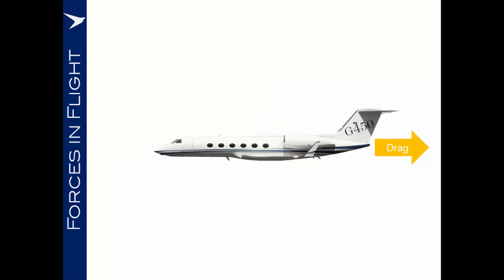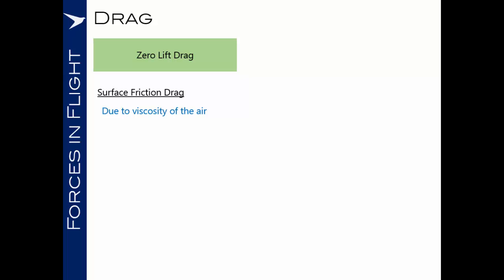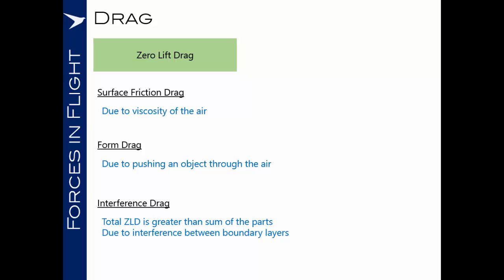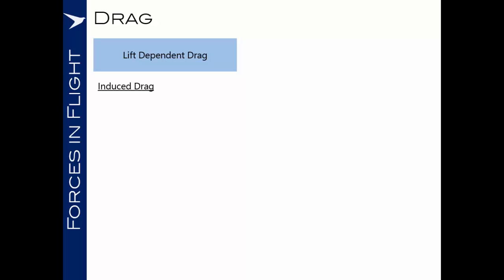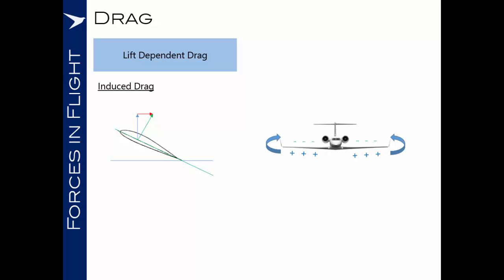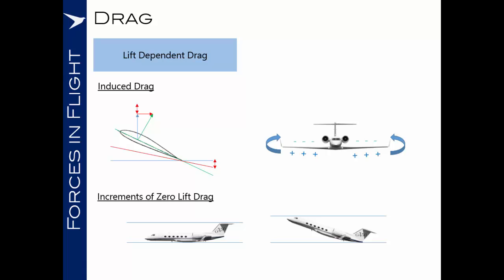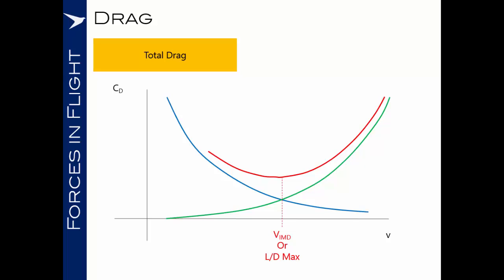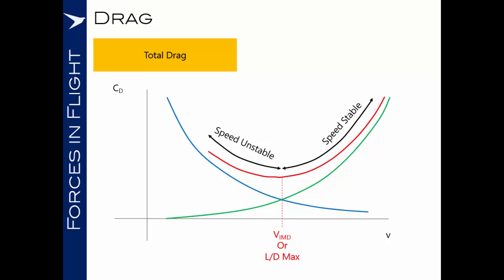UPRT 7: Drag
Understanding the sources of drag and its impact on the aircraft. For the complete Upset Prevention and Recovery Training Course, see our playlist!